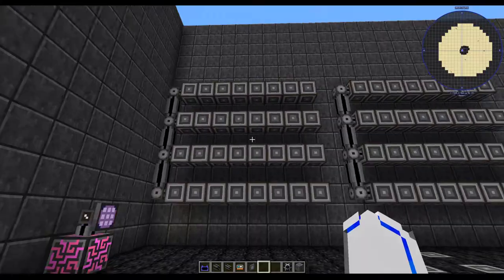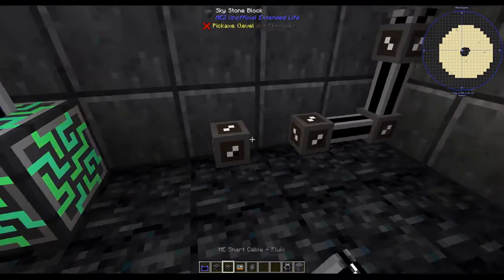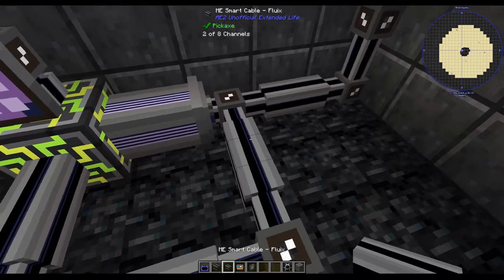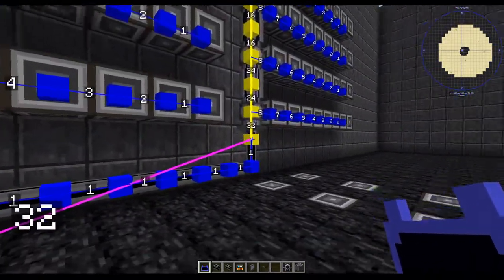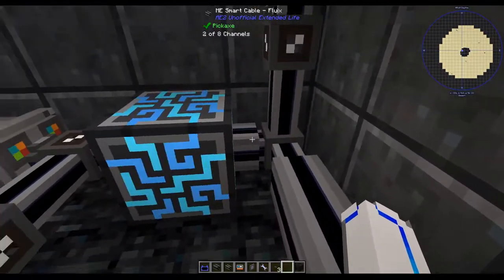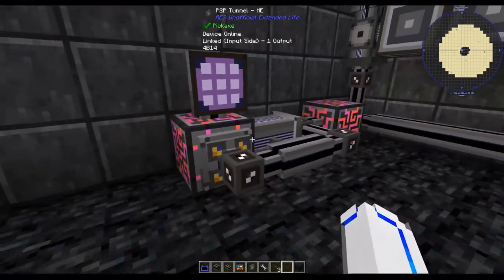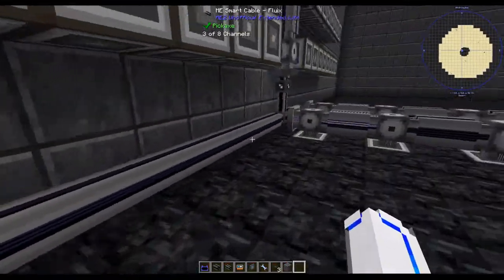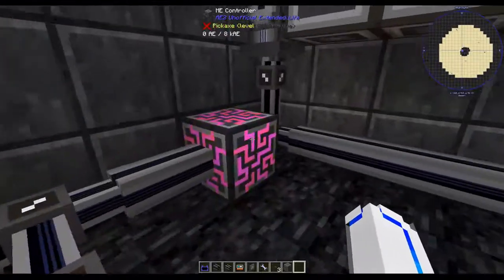Next Steps into Applied Energistics: P2Ps and Subnetworks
This brief tutorial will help you understand the basics of P2Ps and Subnetworks.